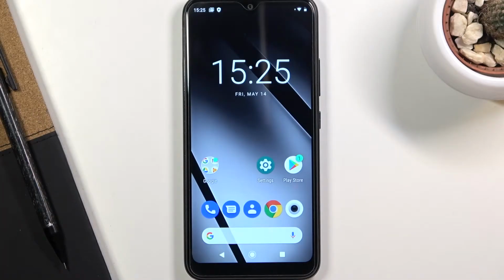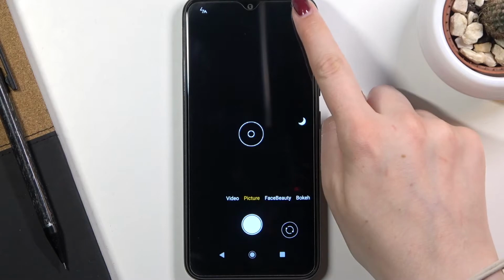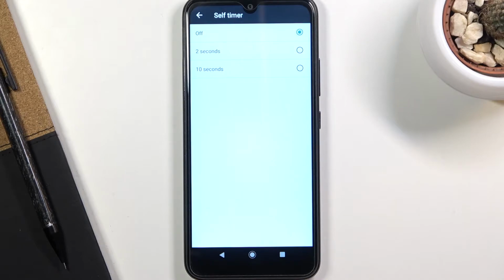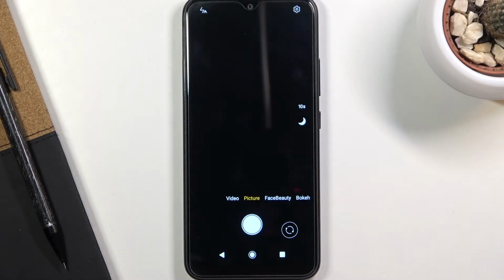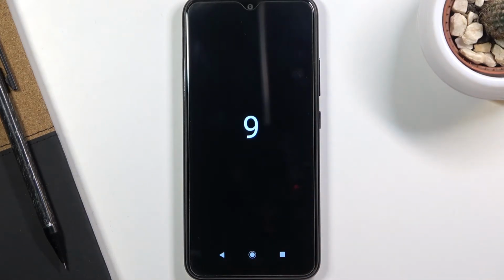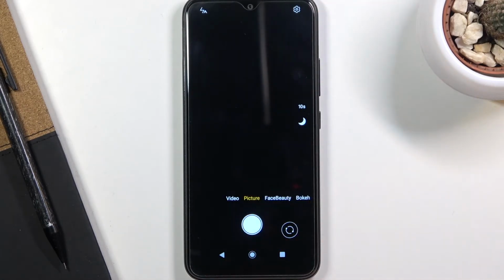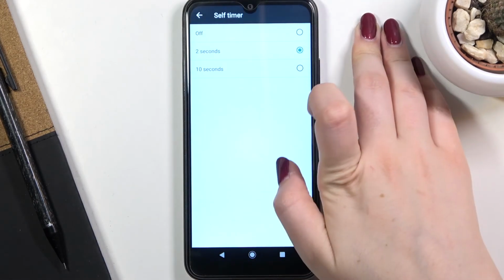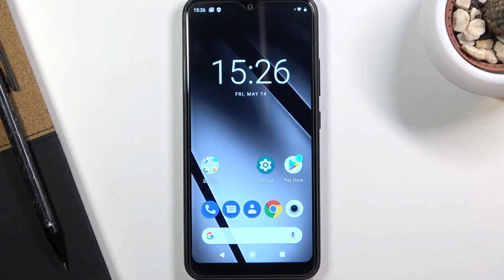How to Use Camera Timer on GIGASET GS190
Find out more info about GIGASET GS190:
You can easily set a time on your GIGASET GS190 camera to take a photo on a two or ten second delay. Follow our steps, open the Camera app, then find out how to activate the selfie timer and how to adjust the photo delay. Visit our YouTube channel if you want to know more about GIGASET GS190.

How to use camera timer on GIGASET GS190? How to set up camera timer on GIGASET GS190? How to activate camera timer on GIGASET GS190? How to use selfie timer on GIGASET GS190?